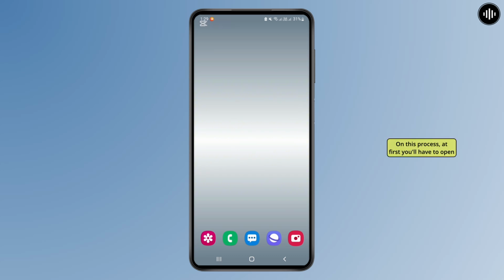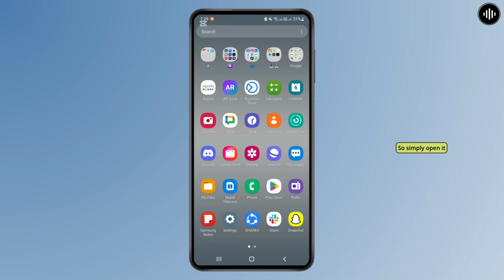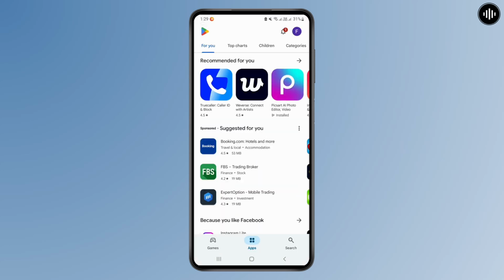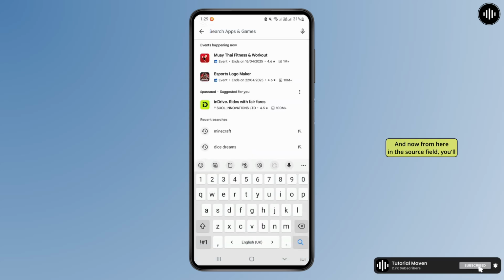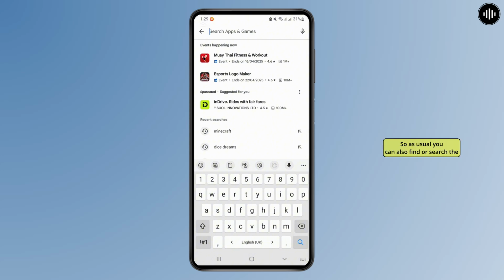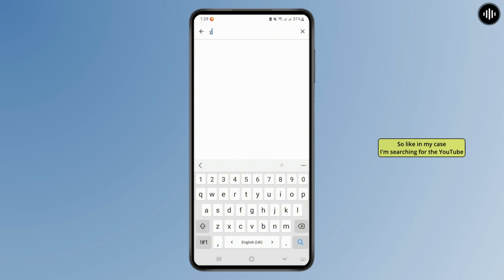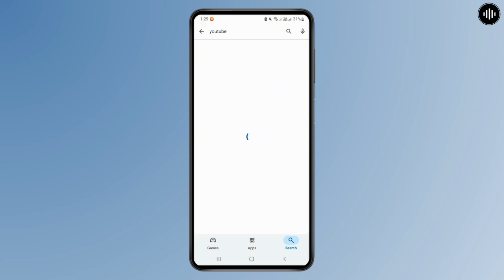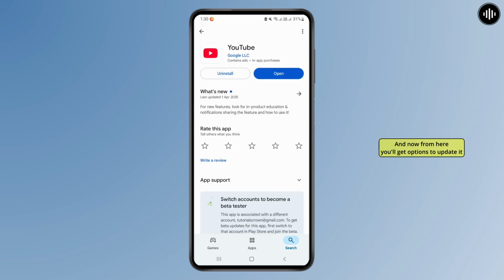How to Download Latest Version of App on Android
How to Download the Latest Version of an App on Android

Want to make sure you're using the latest version of your favorite app on Android? This video will show you how to easily download and update your apps to the latest version. Whether you're wondering, "How do I download the latest version of an app on Android?" or need a step-by-step guide for updating apps, this tutorial has you covered. Learn how to check for updates and get the newest features on your Android device. Watch now to find out how to download the latest version of any app on Android today!

Timestamps:
00:00 How to Download the Latest Version of an App on Android
00:06 How Do I Download the Latest Version of an App?